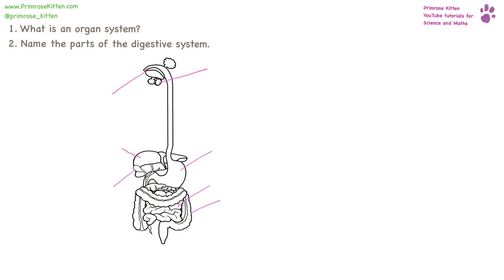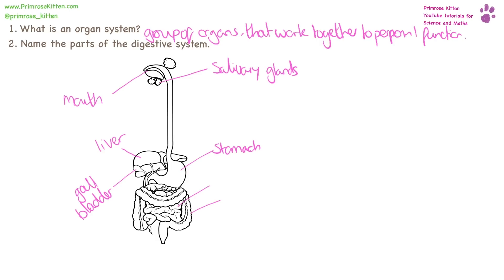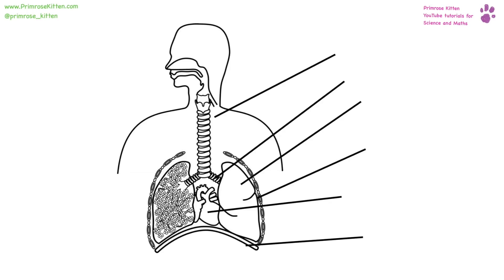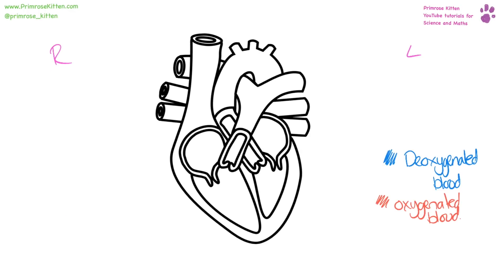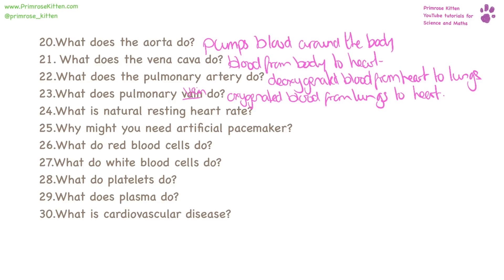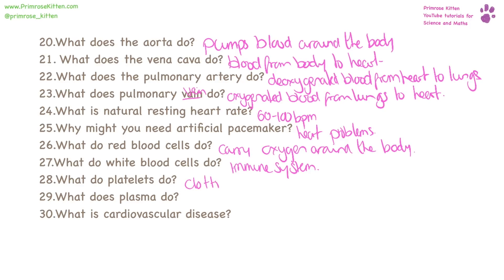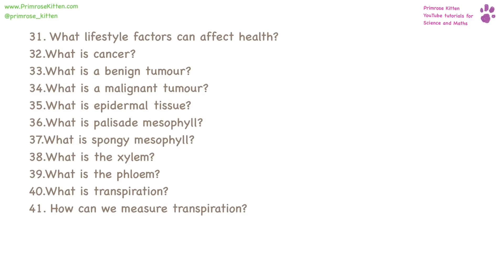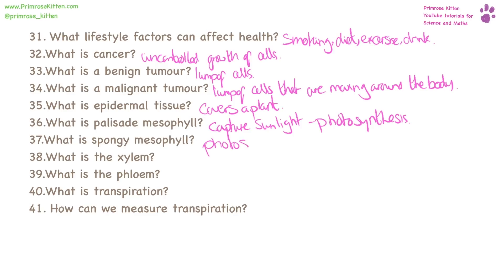ORGANISATION - AQA B1 Topic 2 Quick Fire Questions 9-1 GCSE 9-1Biology or Combined Science Revision